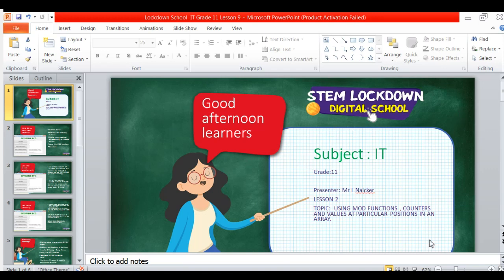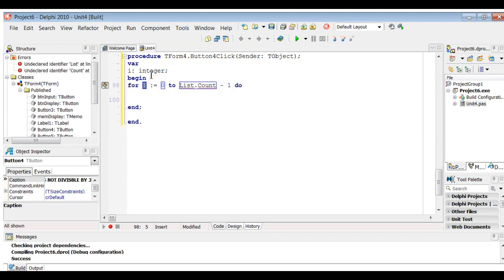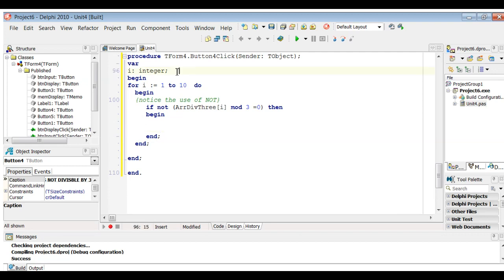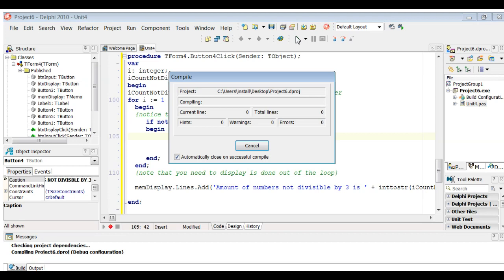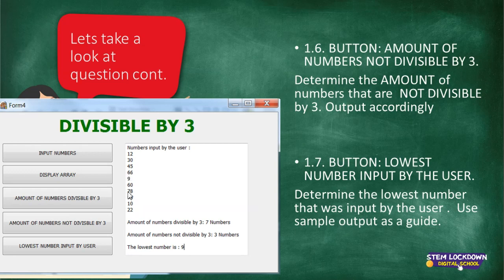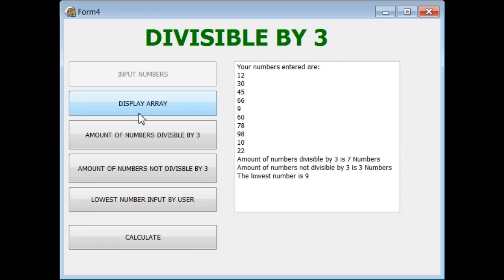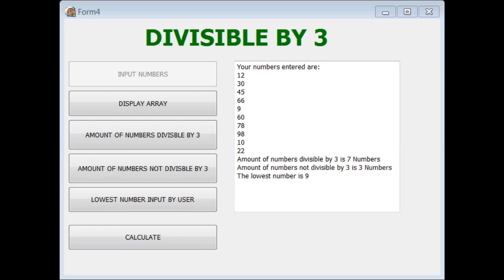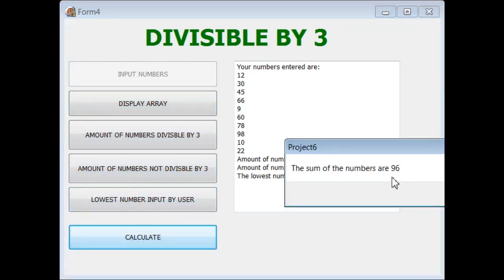Grade 11 IT 21 April 2020